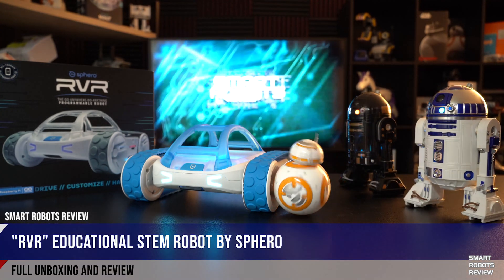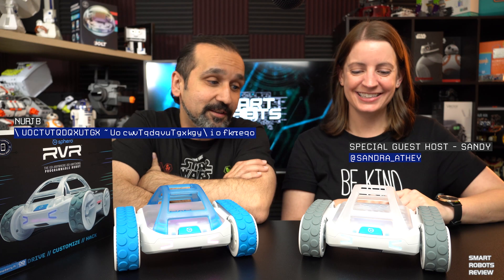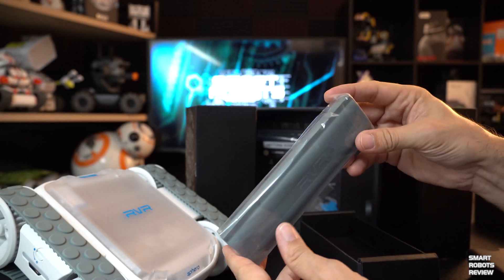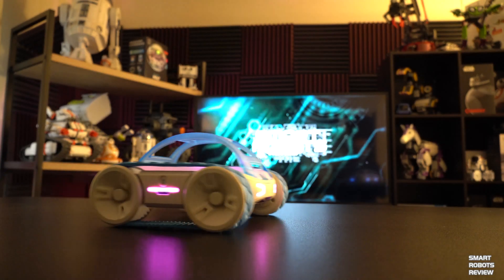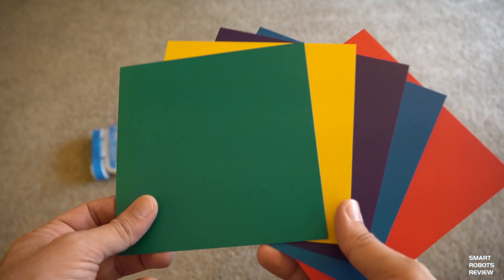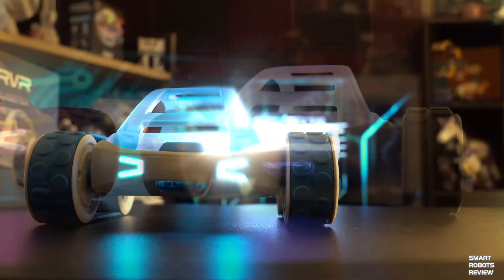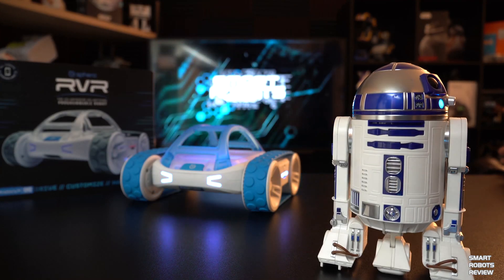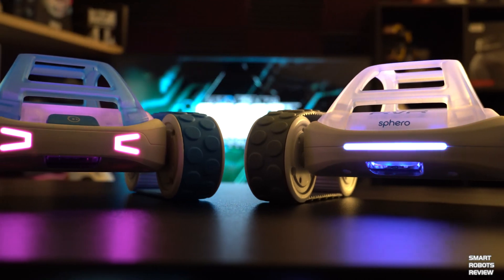RVR "Rover" STEM Robot by Sphero - Smart Robots Review - STEAM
On this episode of Smart Robots Review, Elias and Sandy review RVR "Rover", the new Educational STEM robot by Sphero.

Checkout the Rover bot on Amazon